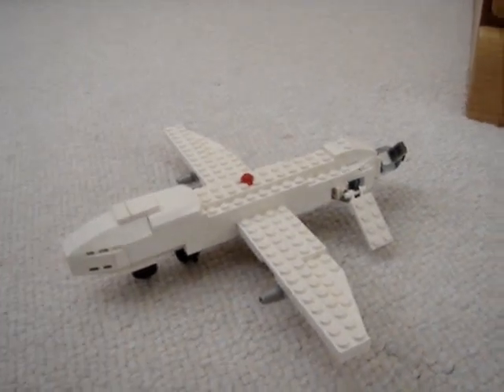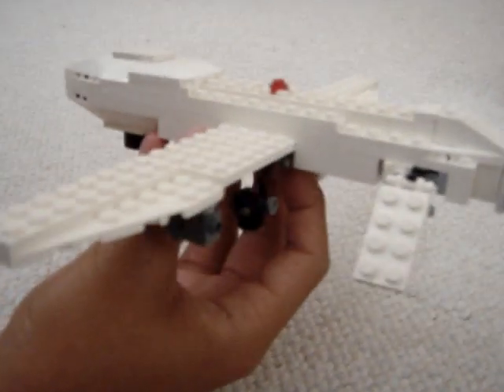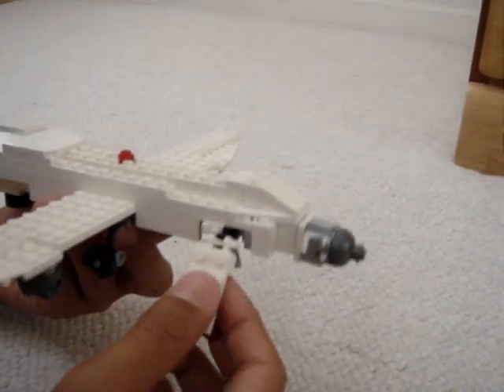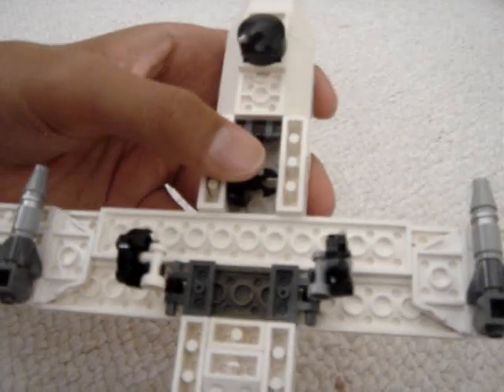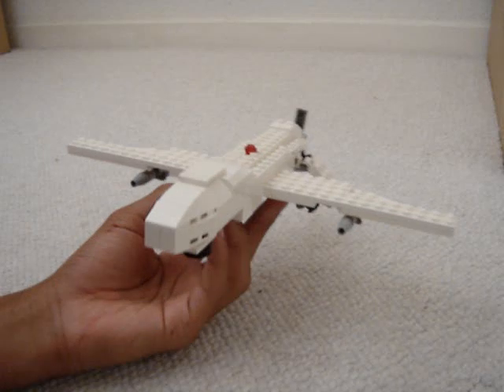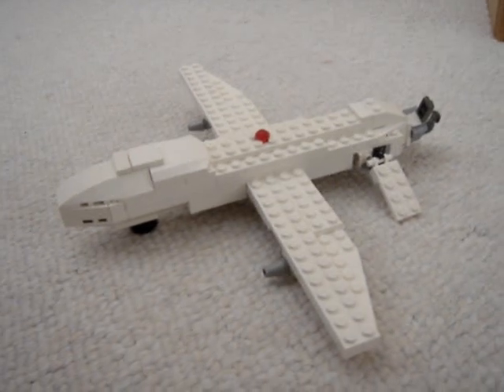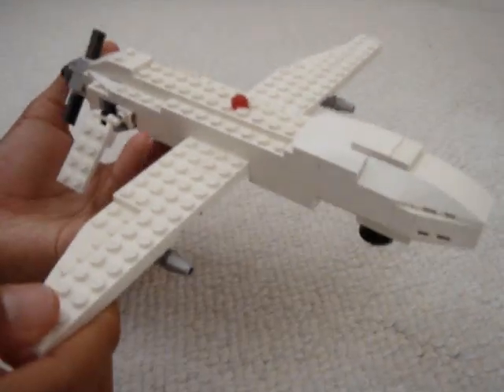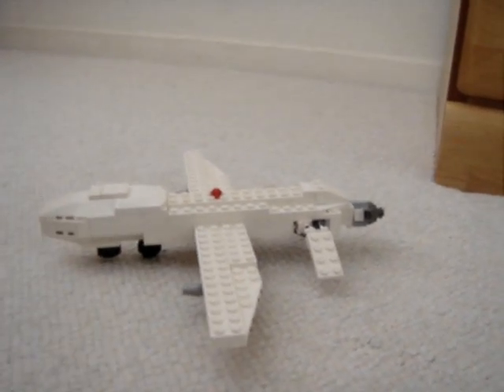Custom Lego Predator UAV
Watsup everyone! LegoAnimat here with our model of the MQ-1 Predator drone. UAV stands for Unmanned aerial vehicle for those of you who don't know. UAV's are used to carry out covert and recon missions. Our creation features landing gears and 2 predator missiles mounted on the underside of each wing.